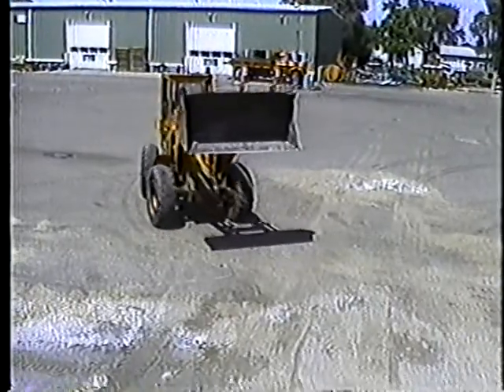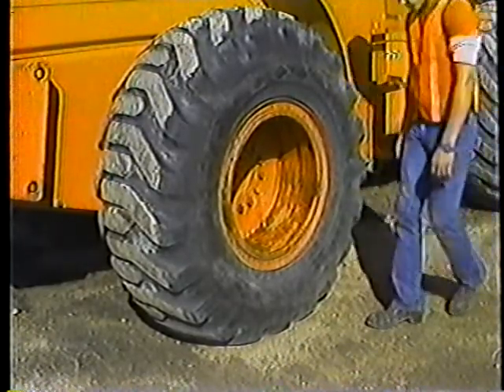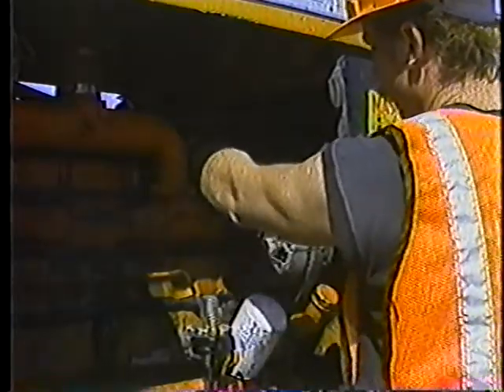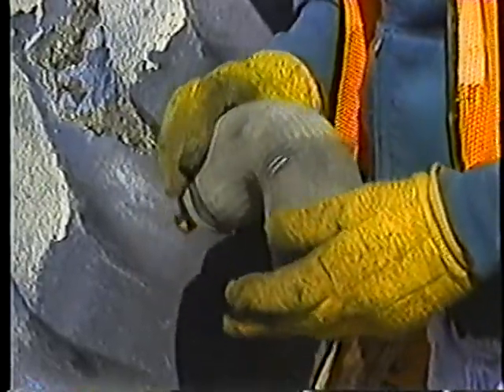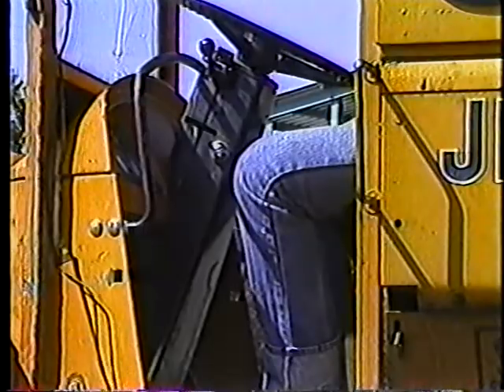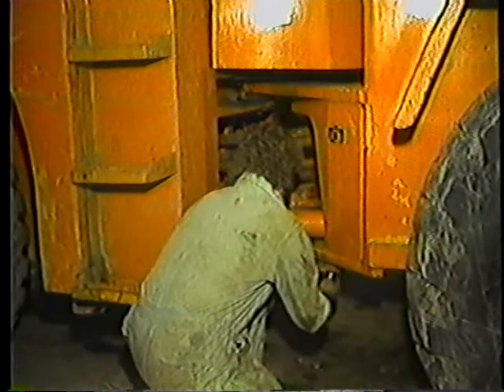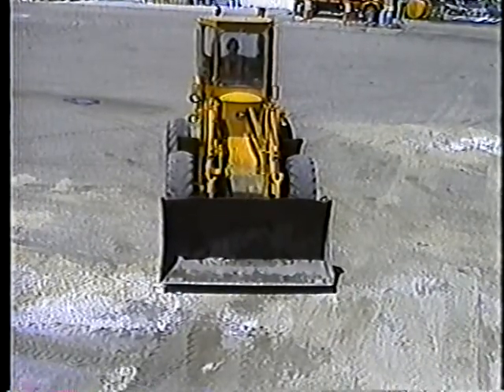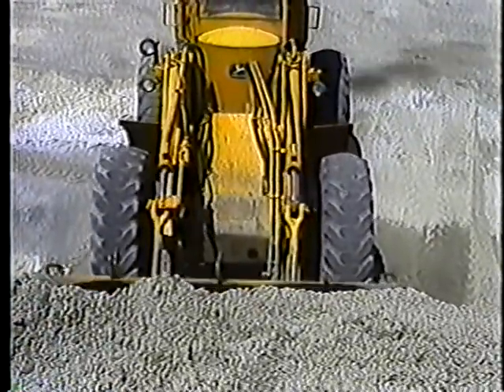Loader Operations (Part 2)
Loader Operations (Part 2) - Washington State Department of Transportation 1986 - Video VH-209 - Part 2 is an introduction to maneuvering, operations, and the capabilities of the machine. Loading the bucket, filling a truck, and lifting pipe onto a trailer are shown. Originally produced as Loaders by Nebraska, then re-released by Washington with the title Loader Operations.